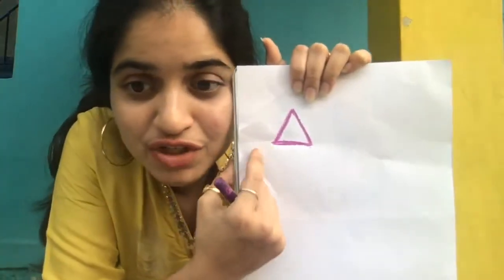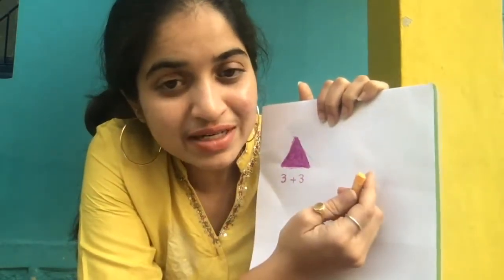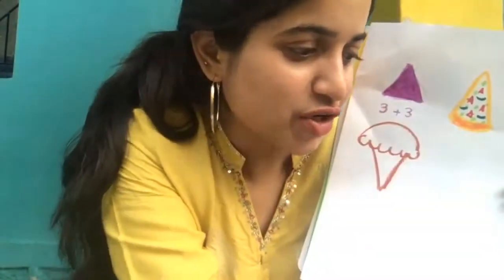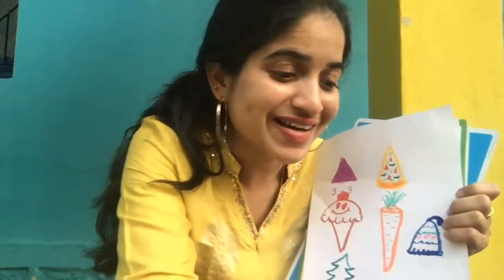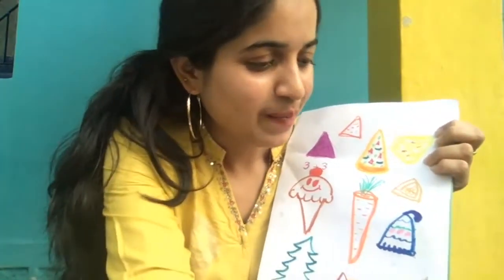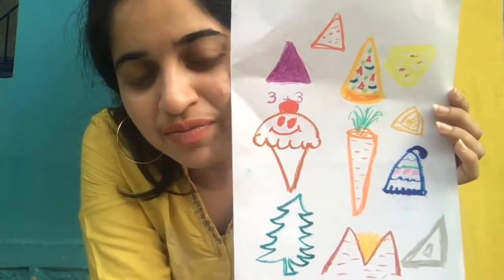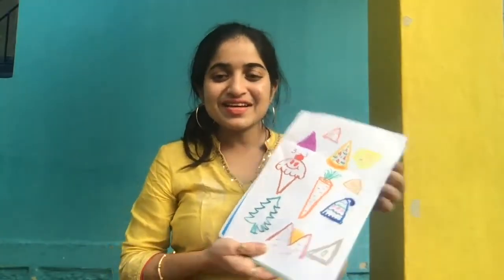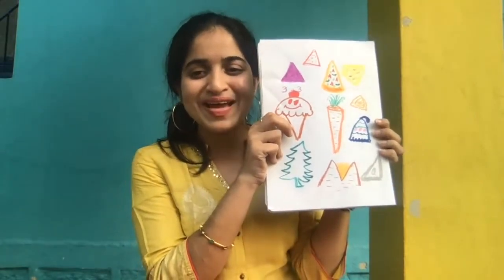Shapes - Triangle Online Preschool lesson with RishaMam | Classes for Nursery, Jr.Kg & Sr.Kg kids